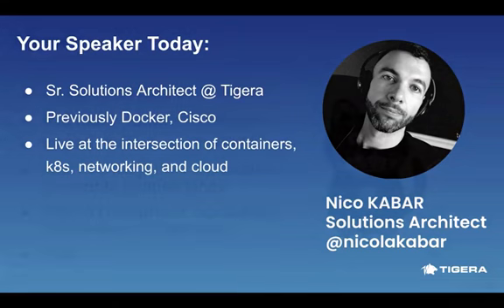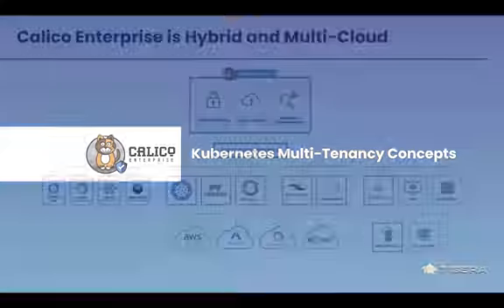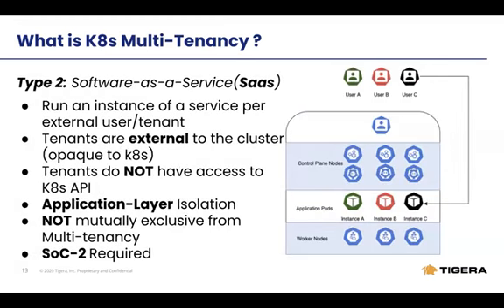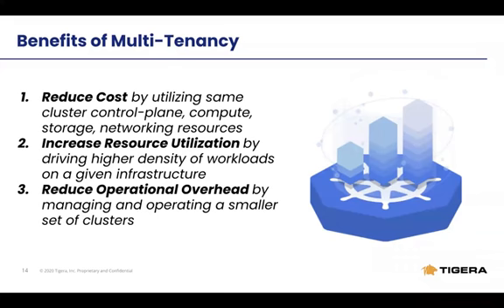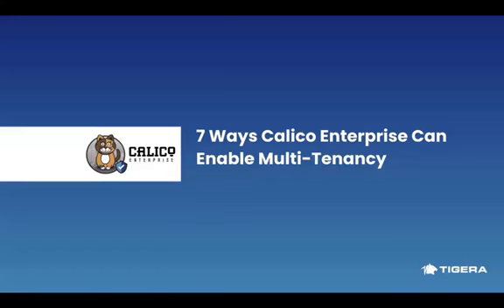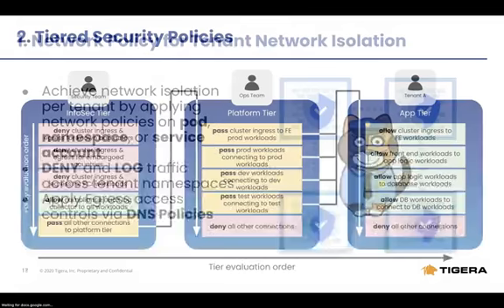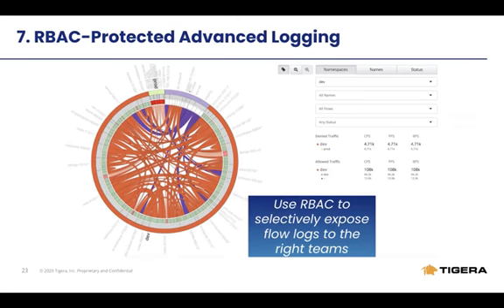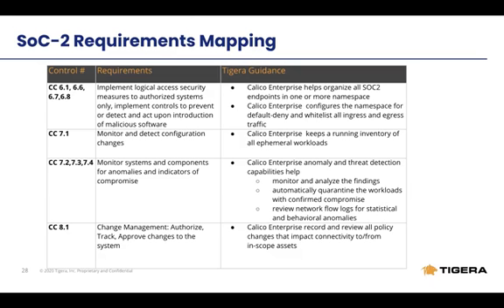Enabling Kubernetes multi-tenancy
When you have multiple teams interacting with a Kubernetes cluster you need to think about multi-tenancy: how to enable each team the access to the specific resources it needs, in a way that allows the team to be agile, without risking impacting other teams?

In this training session, we will explore
-Kubernetes multi-tenancy concepts and design patterns
-How Calico Enterprise enables security for operations teams to put guardrails in place in a multi-tenancy environment
-How Calico Enterprise can be used to enable even richer security controls across multiple teams
-How adopting a shift-left self-service security model with Calico Enterprise can increase your software delivery agility and security